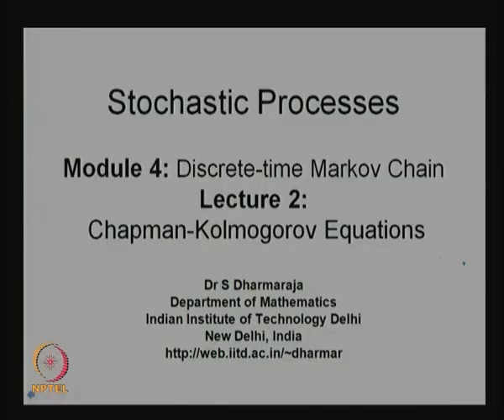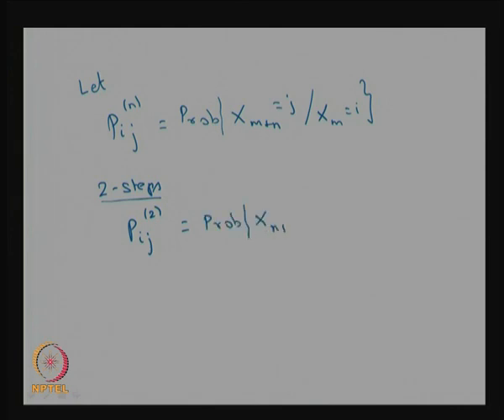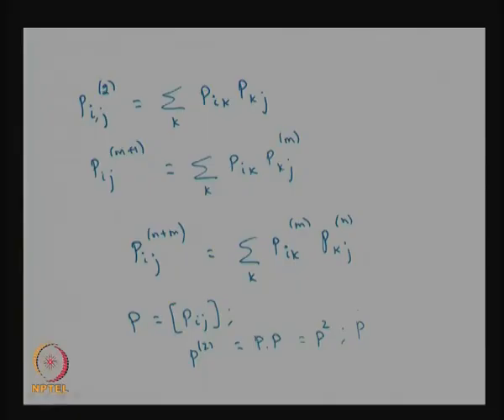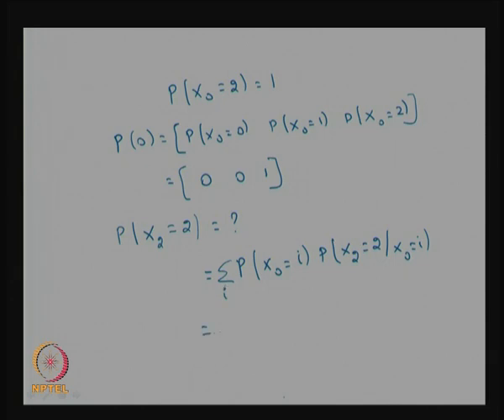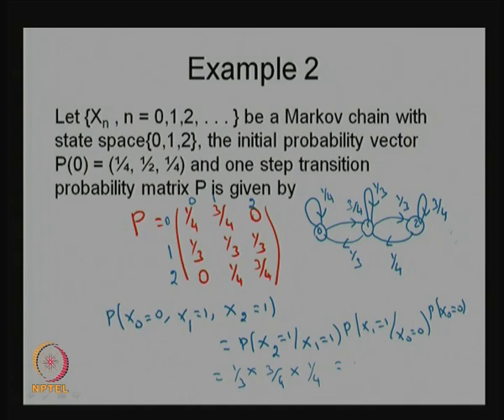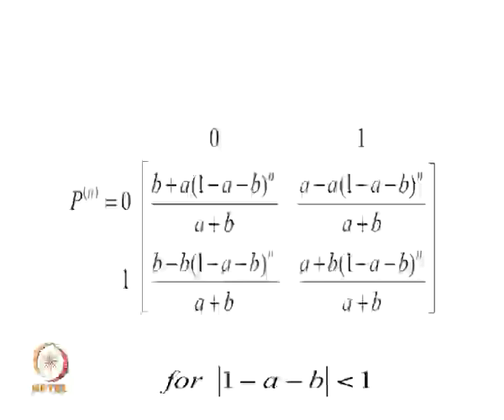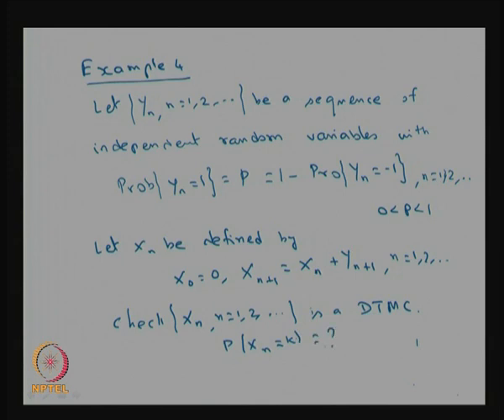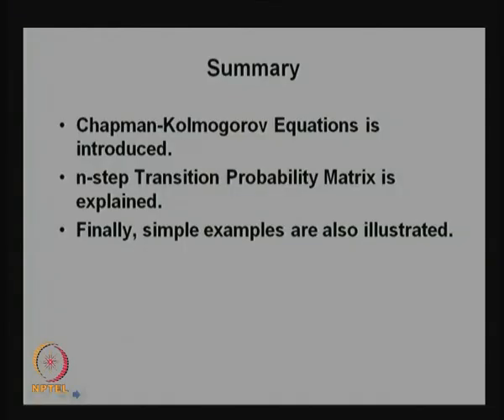Mod-04 Lec-02 Chapman-Kolmogrov Equations